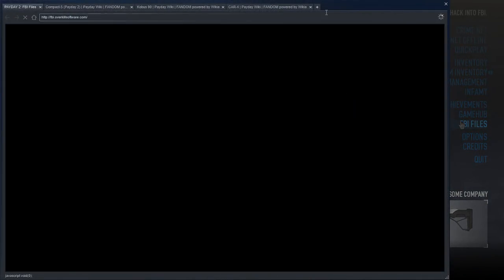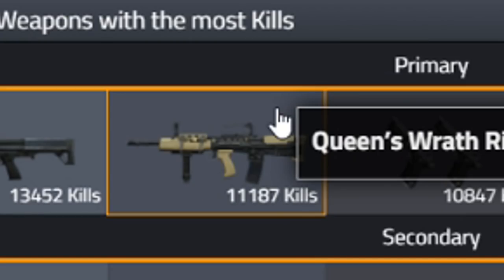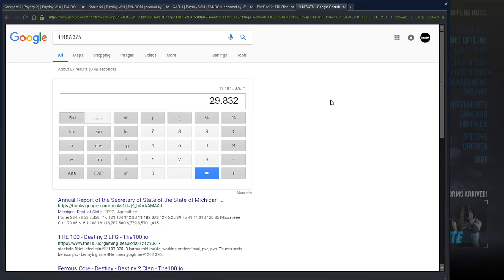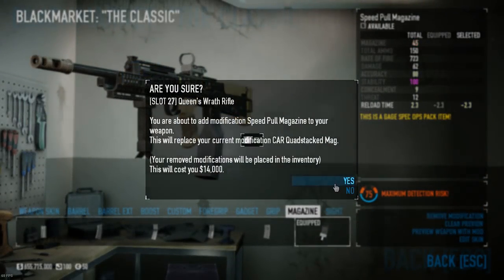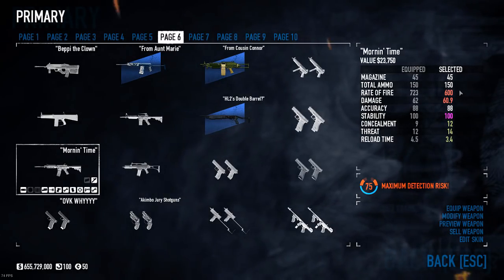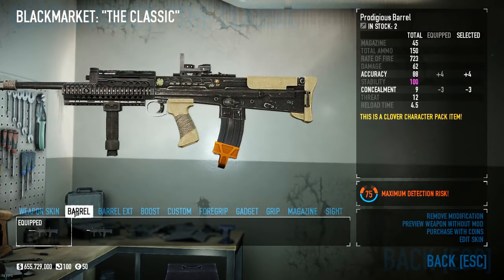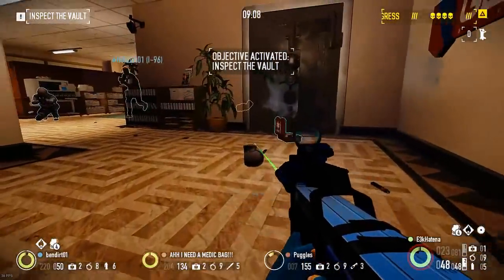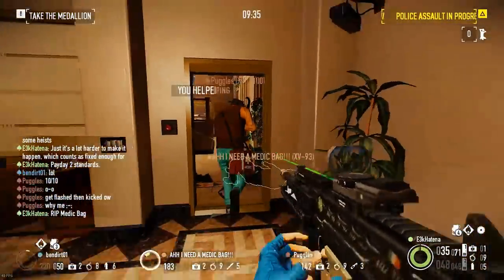Does the Queen's Wrath Have a Point Anymore? - Payday 2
I sure didn't forget this weapon exists, though Overkill might have. Let's talk again about an oft-overlooked Payday weapon!